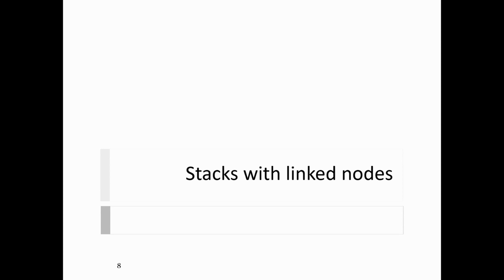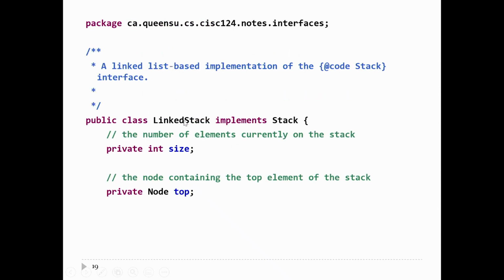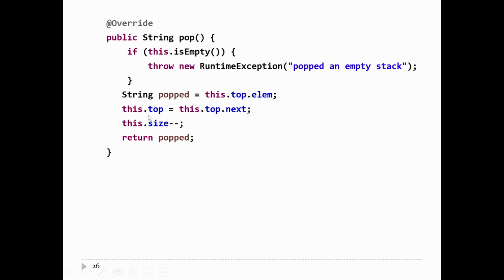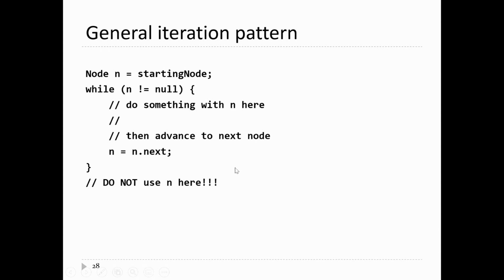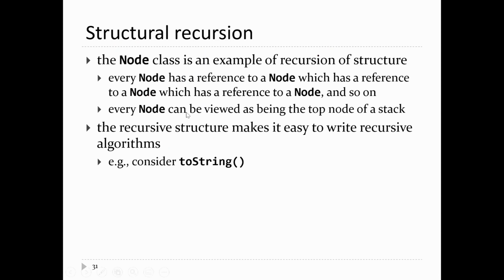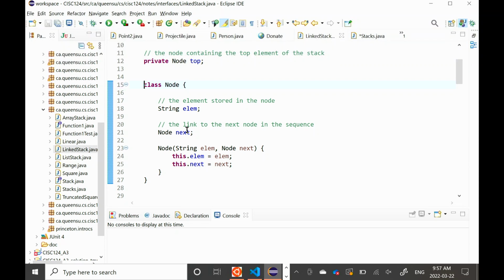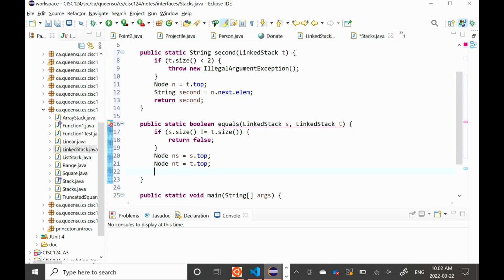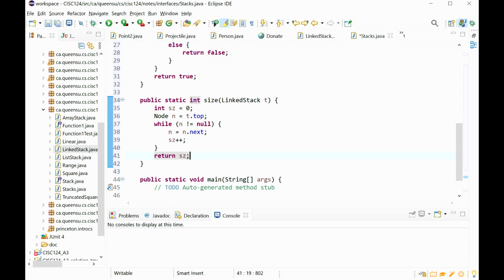CISC124 Lecture: 2022-03-22